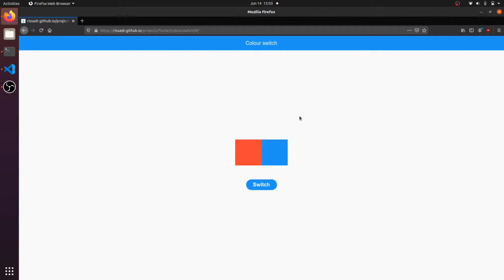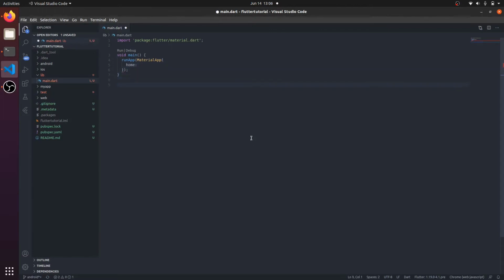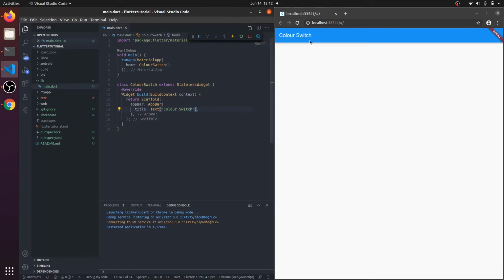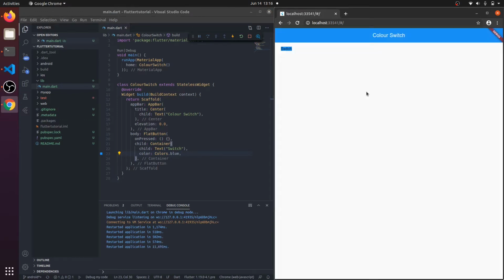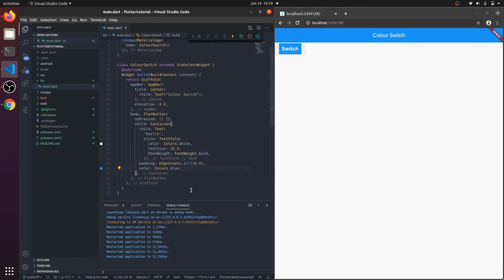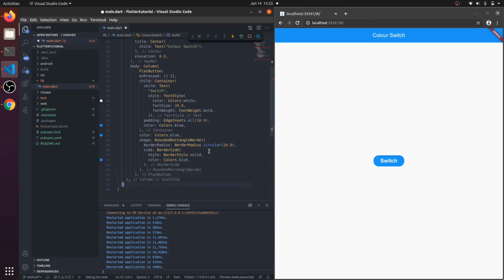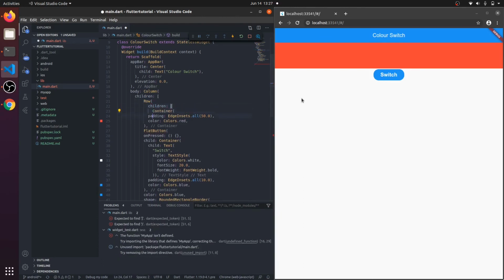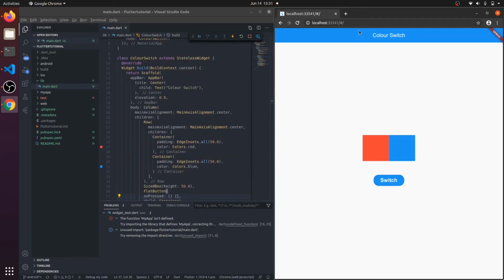Beginning with Flutter #2 - Flutter Layouts